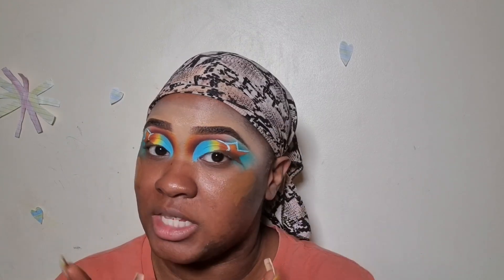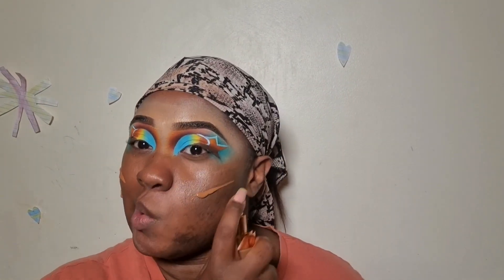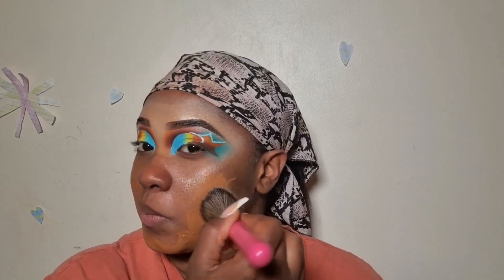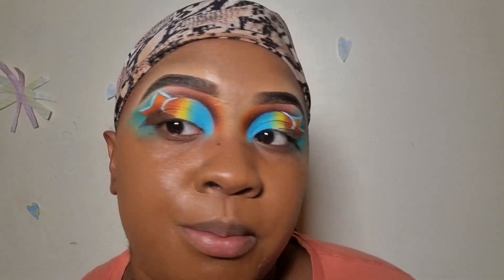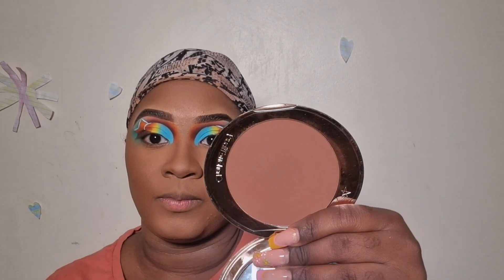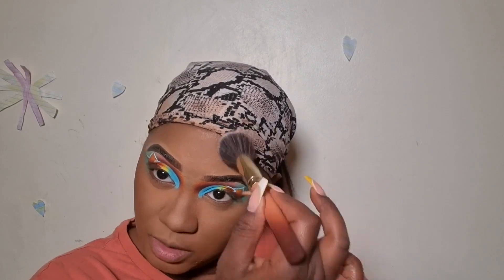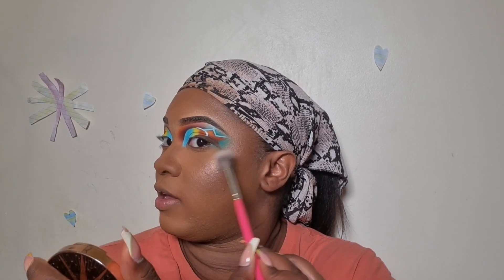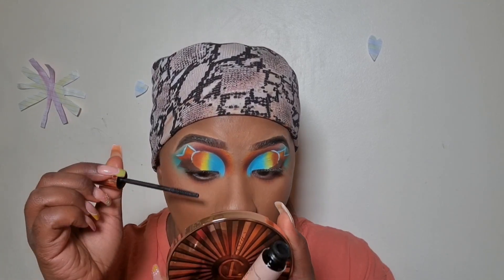FULL FACE OF CHARLOTTE TILBURY ON DARK SKIN | SKINCARE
Hey Dolls, I do hope you enjoy this video of me demoing my full face of charlotte tilbury.